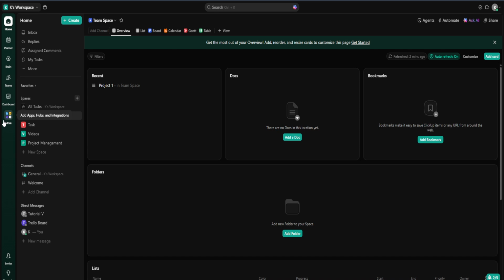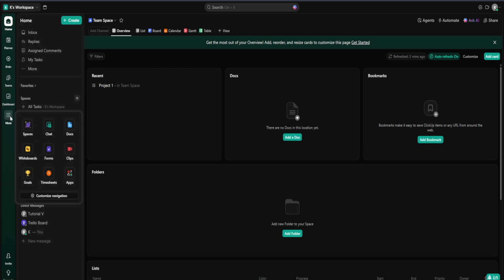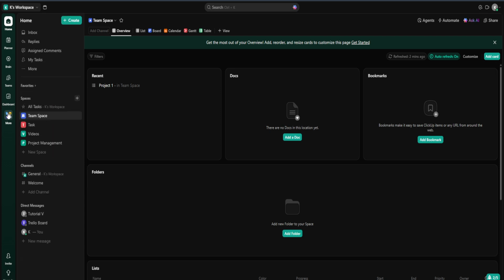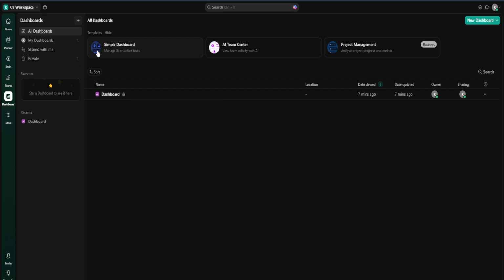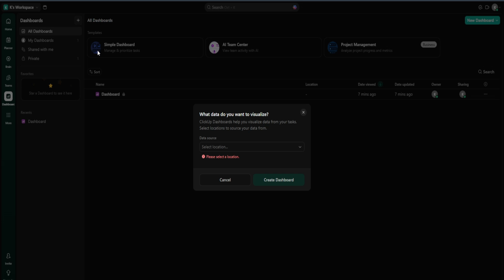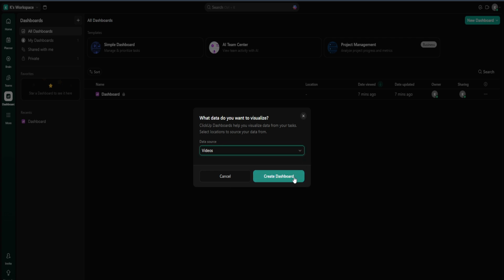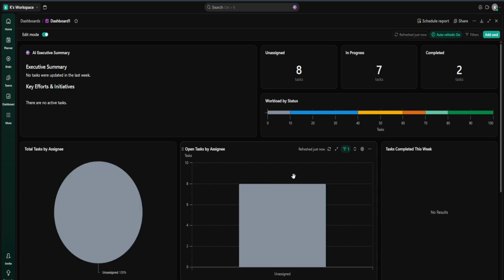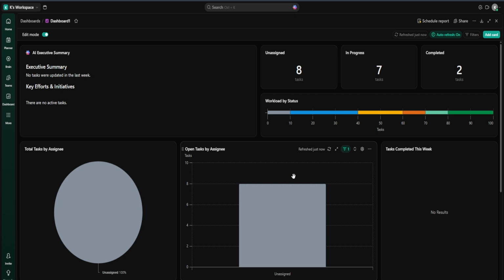How to Create a Dashboard in ClickUp | Quick Tutorial 2025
In today’s video, I show you how to create a dashboard in ClickUp — so you can visualize your team’s performance, track key metrics, and manage your projects with data-driven insights.